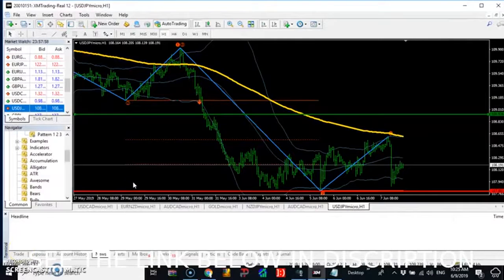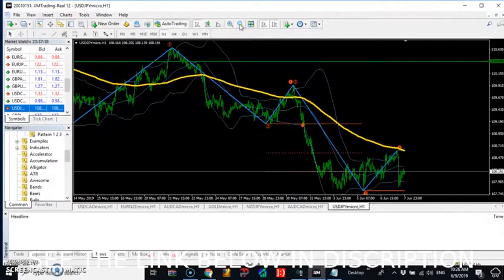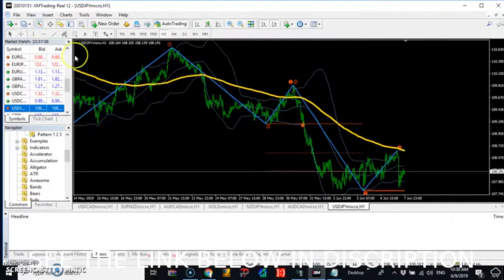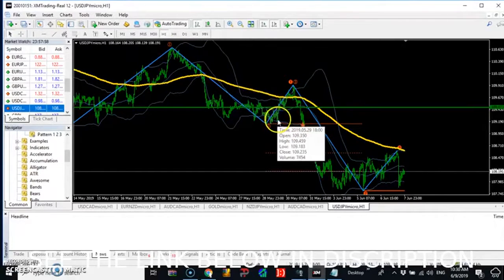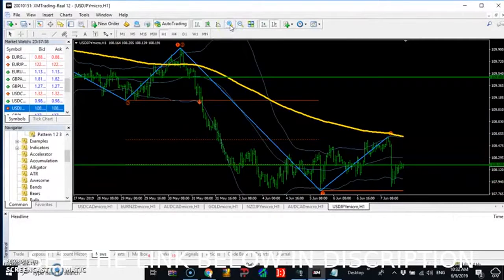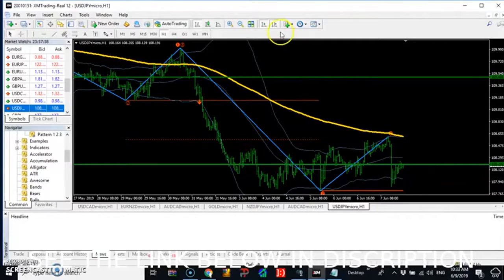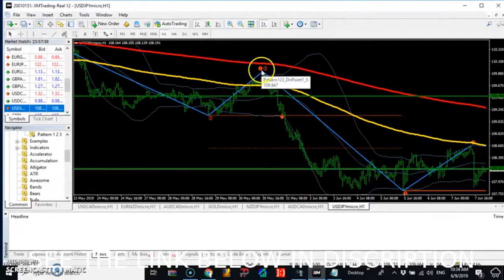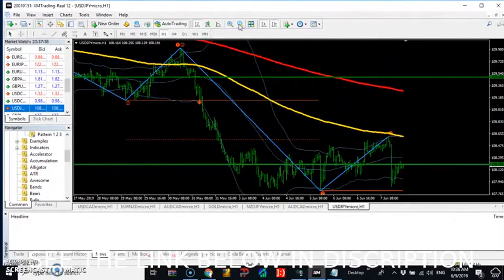Forex - Million Dollar Forex Account BLOWN IN ONE DAY BY MISSING GOOD STRATEGY